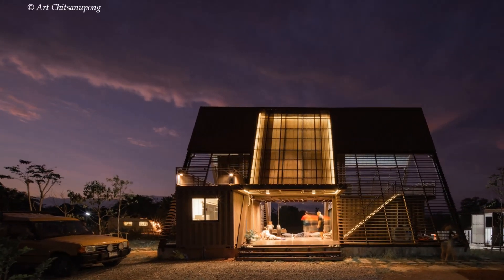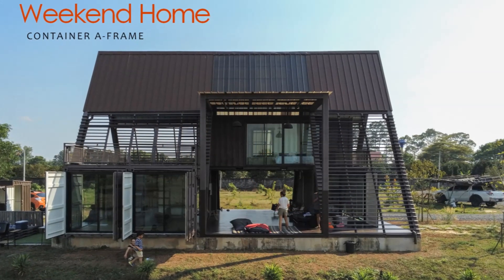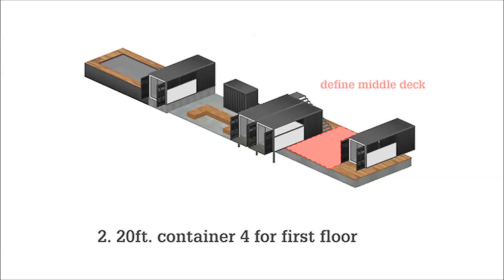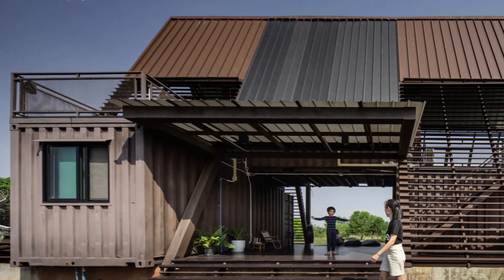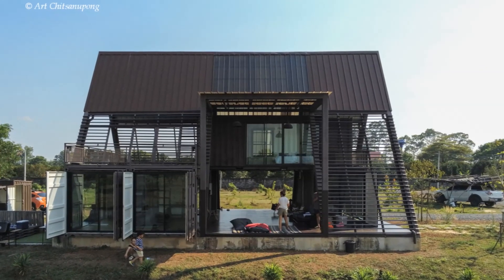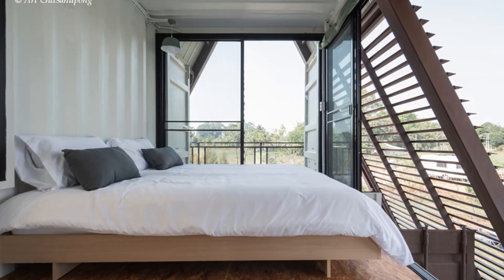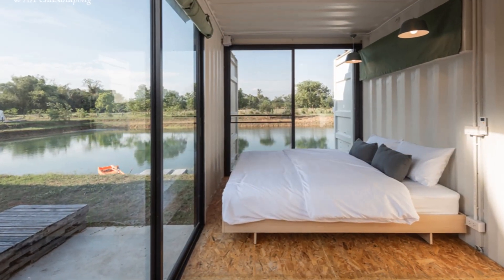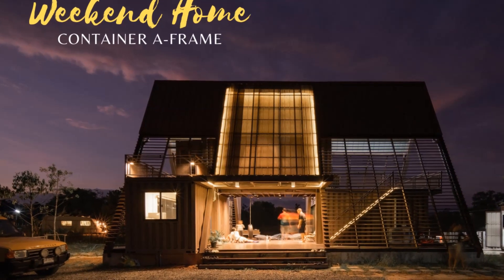Oost Kampville: Charming A-frame Weekend Home Container Cabin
Oost Kampville: Charming A-frame Weekend Home Container Cabin. A modern and spacious A-frame Cabin in Thailand transformed into a charming weekend home using five 20 foot shipping containers. Oost Kampville is multi-level frame container cabin built under an A-frame roof designed to provide vacation rental with an orchard and open playgrounds. The project has a construction area of 195 square meters constructed using five 20 foot shipping containers as the primary building materials.

Project Summary.
Name: Container Cabin at OOST kampville
Location: nakhon nayok, Thailand
Architecture: Tung jai ork baab (TJOB)
Number of Containers: 5
Size: 195 square meters
Year: 2022
Photos Credits: Art Chitsanupong